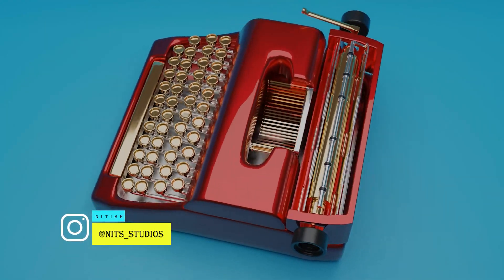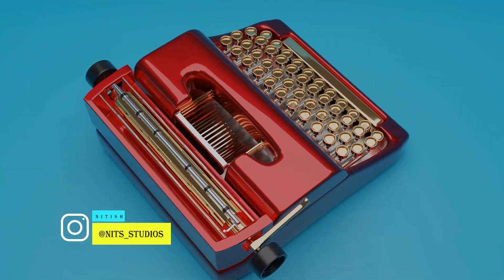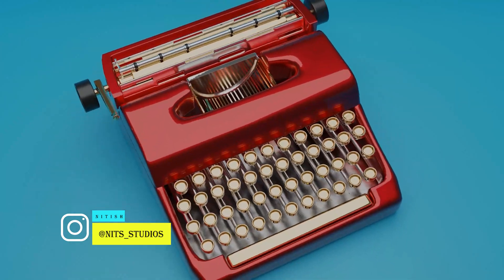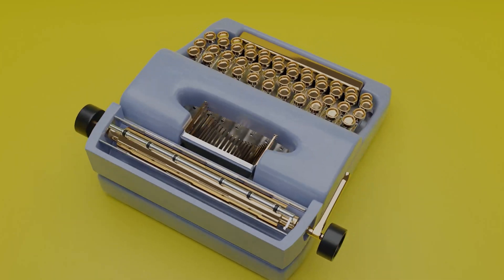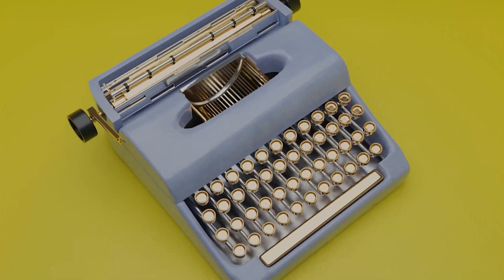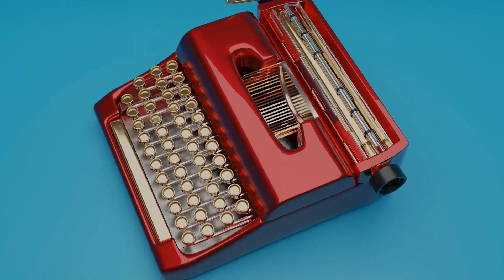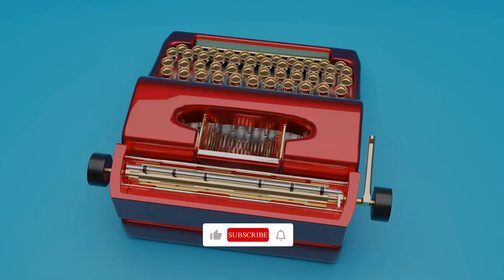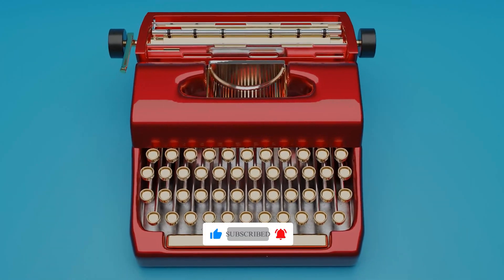PHOTOREALISTIC 3D TYPEWRITER | TIME-LAPSE | Hard Surface Modeling | Blender 2.83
In this TIME-LAPSE Video we will see how to moddel this photorealistic3D Typewriter model in Blender 2.83.
we will also see how to use blenderkit for getting free pbr material for texturing.